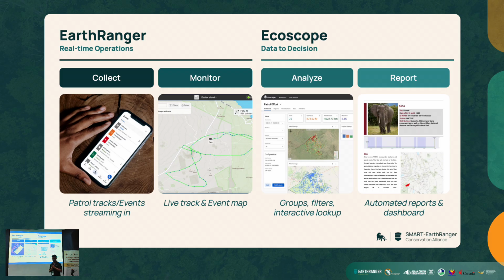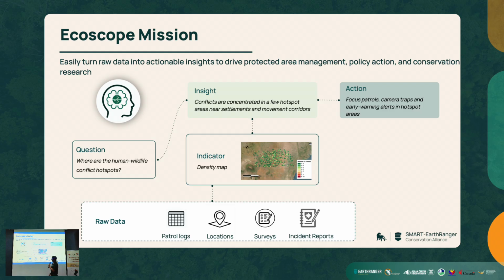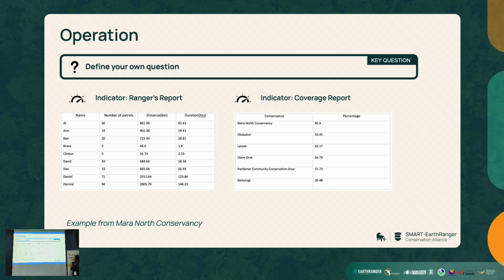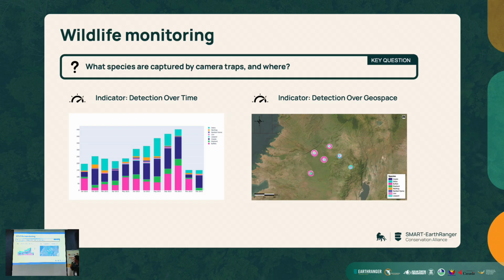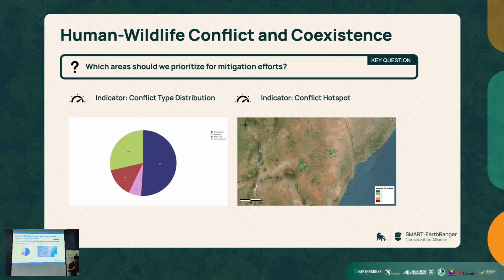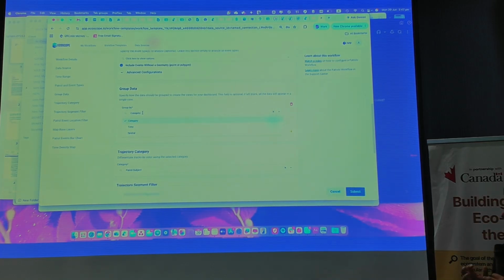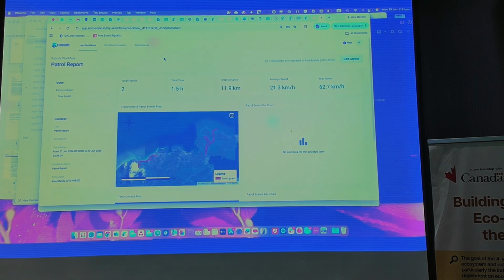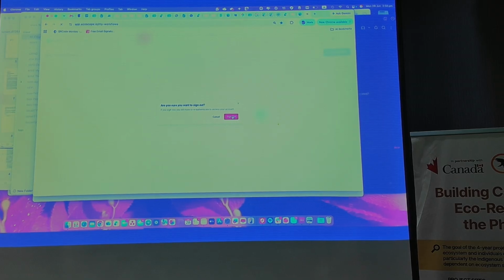EarthRanger | Introduction to Ecoscope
Discover EcoScope: Turn Data into Decision

In this session, Antony Lynam from EarthRanger introduces the fundamentals of EcoScope. You will learn how the app efficiently collects and stores massive amounts of environmental data, allowing you to run structured, repeatable analyses. Discover how to transform raw field observations into clear, practical insights that help safeguard wildlife, habitats, and local communities.

Speaker: Antony Lynam, EarthRanger

Edited by: Kathleen Ayuban, CCIPH